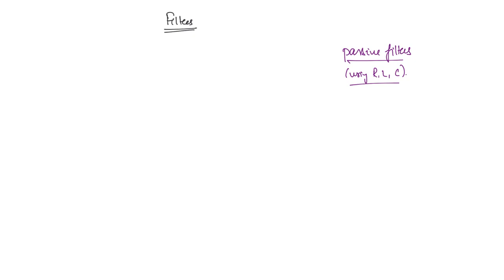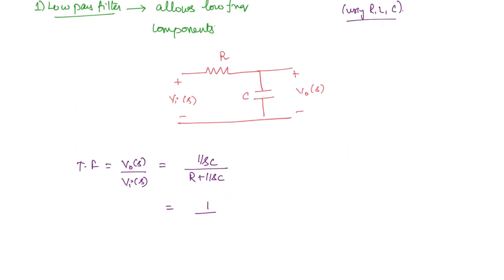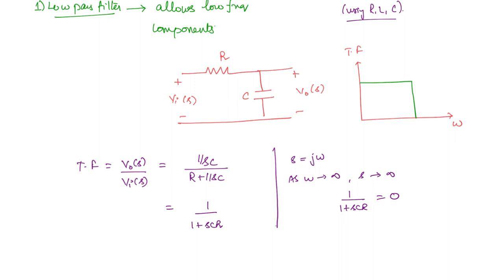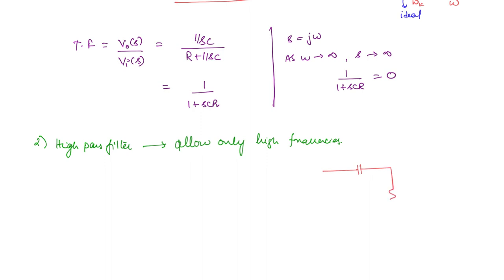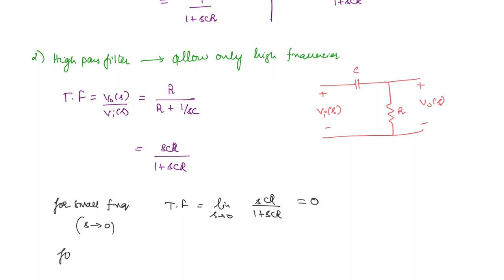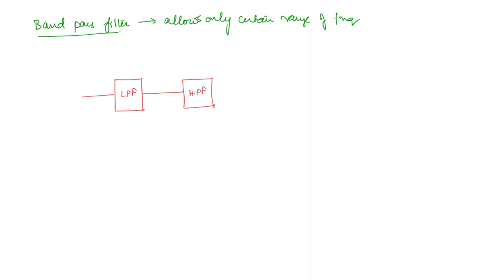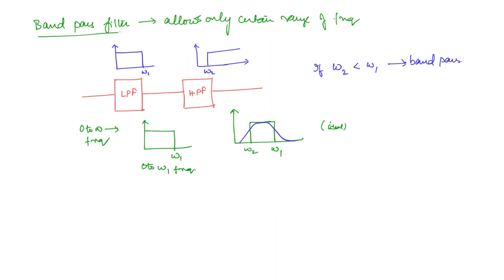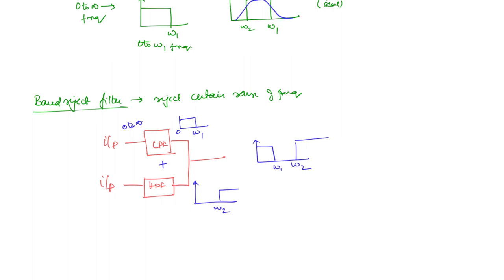Circuit Theory Lec 60: Filters